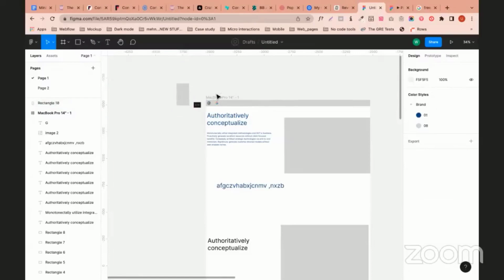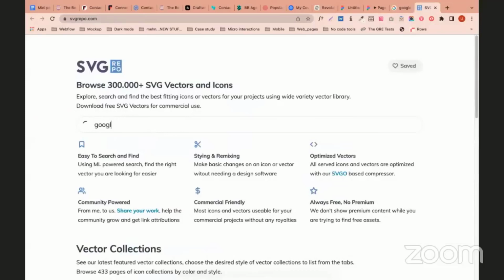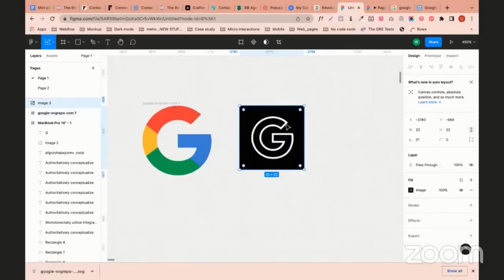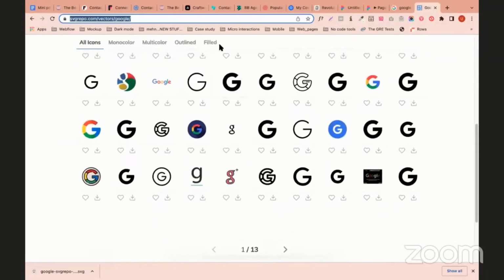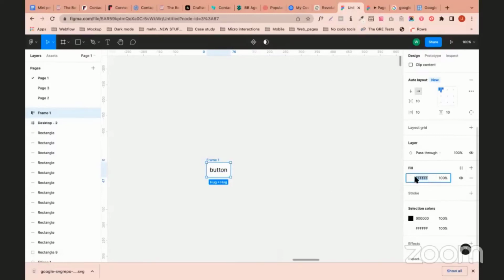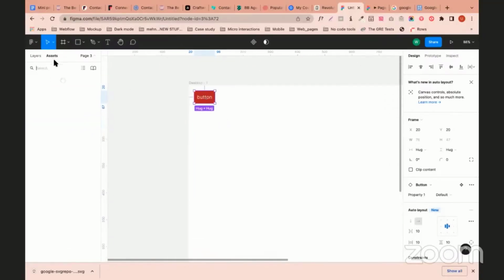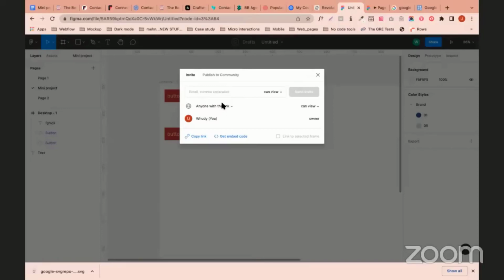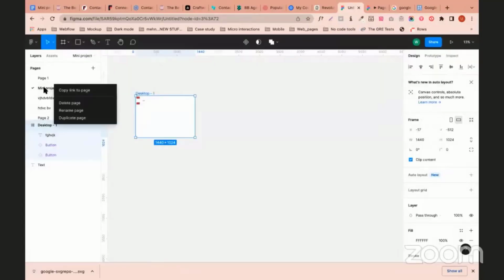Product Design Mini Project 5